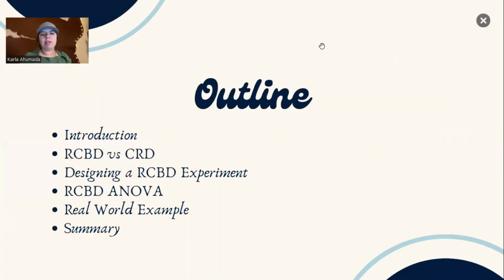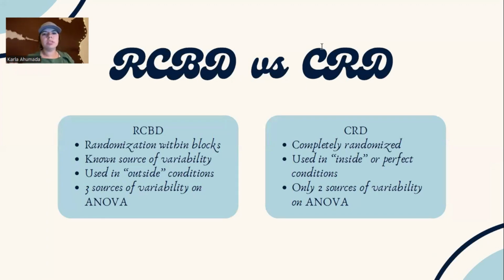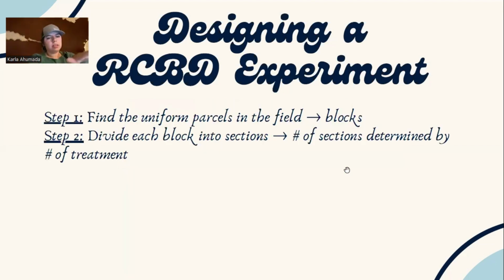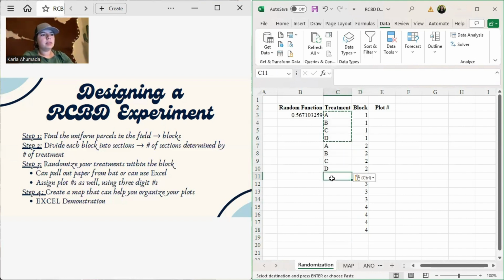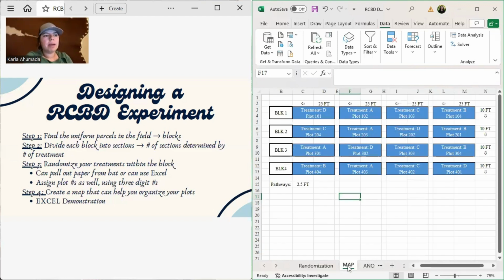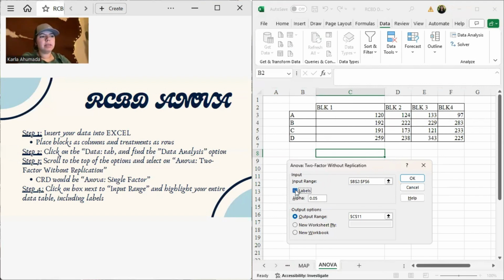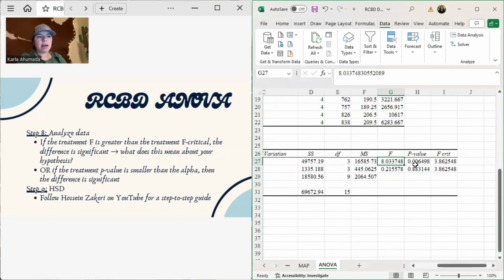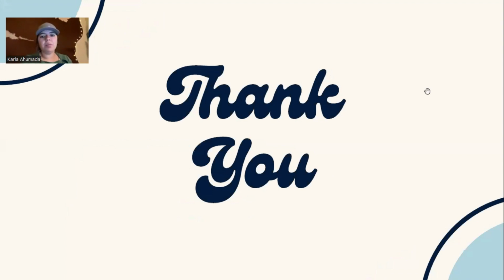RCBD Video Presentation by Karla Ahumada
Learn all about Randomized Complete Block Design through this video!